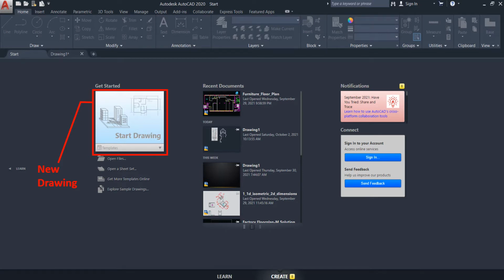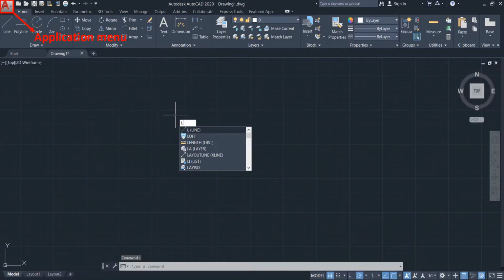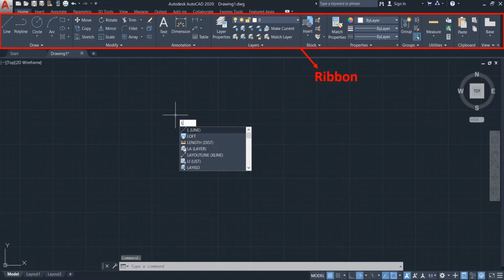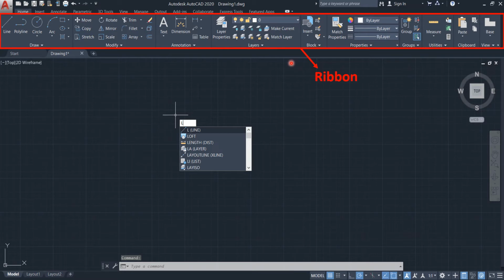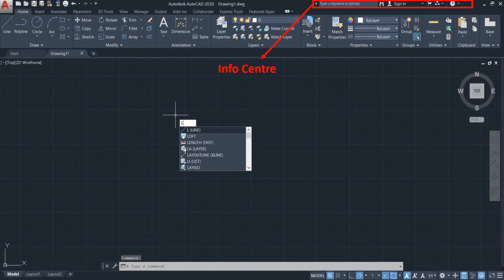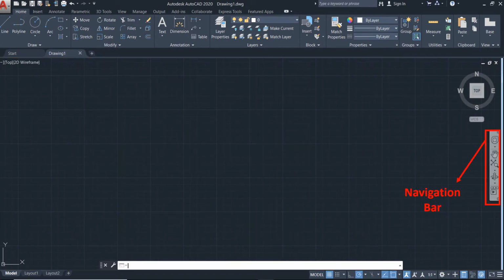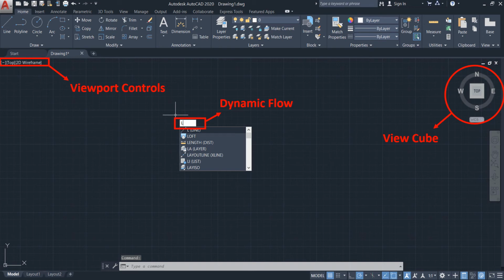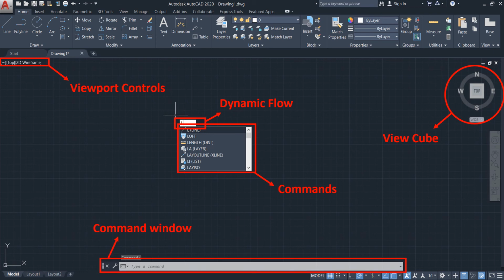Intro to AutoCAD Interface | Lecture 1 | AutoCAD Complete Course | Mechanical | Civil | Architecture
AutoCAD complete course | Lecture 1 | Introduction to AutoCAD Interface

In this video you will learn:
New Drawing | Recent Documents | Application menu | Quick Toolbar | Info Centre | Drawing Area | Navigation Bar | View Cube | Viewport Controls | Dynamic Flow | Command window | UCS

SKT E-Vision provides tutorials and lectures about different engineering fields, including engineering software (AutoCAD, Rivet, GIS-Pro and Primavera, etc.) installation videos & engineering site information.

• Primavera Complete Course
• AutoCAD Complete 2D And 3D Plans
• Software Installation Videos
• Engineering Site Information

For Support:
Your kind effort will be highly appreciated and will help me to grow and groom.

We are also available on Instagram @skt_evision, and provide our followers with engineering information on daily basis.

Thanks!